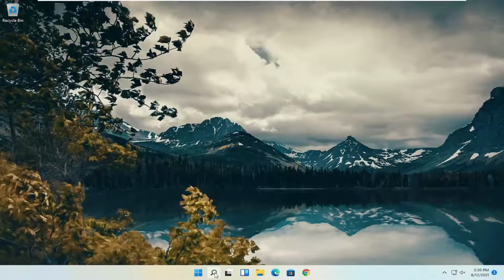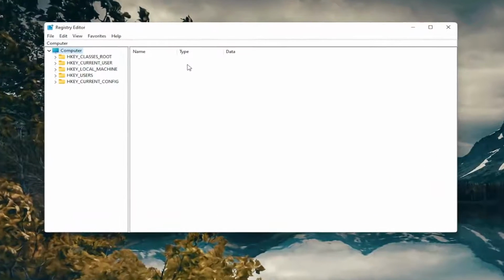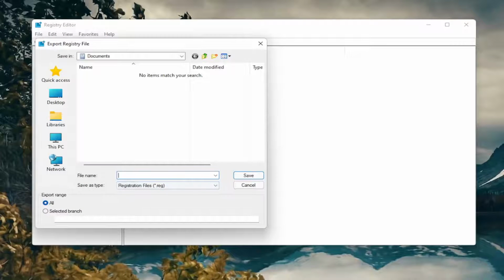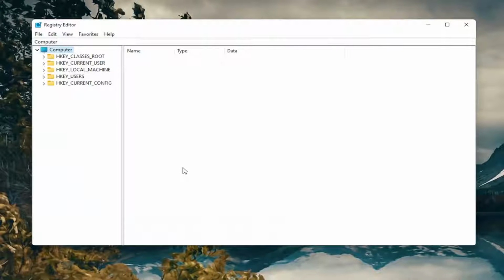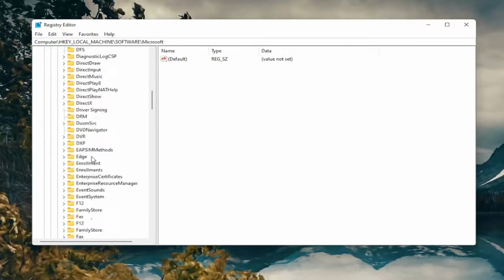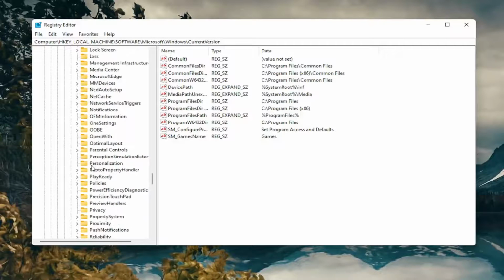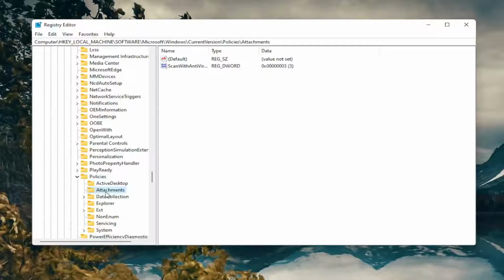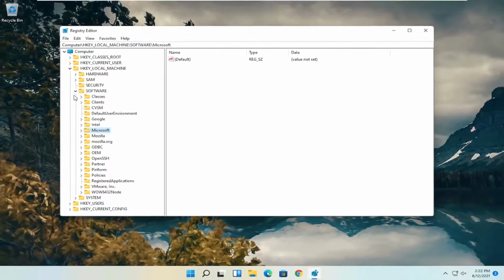How To Fix Failed - Virus Scan Failed Error On Google Chrome - Fix Chrome Download Error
When you try to download a file using Chrome, you may occasionally get the “Virus scan failed” alert. This means that your browser could not scan the file for malware and blocked the download. Restarting your browser and retrying the download won’t help. Let’s explore what else you can do to get rid of this alert.